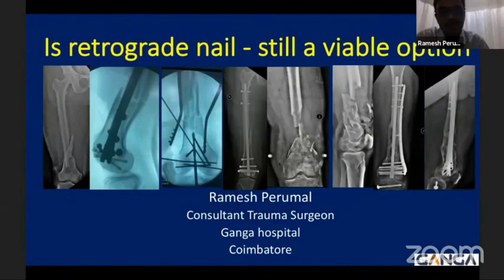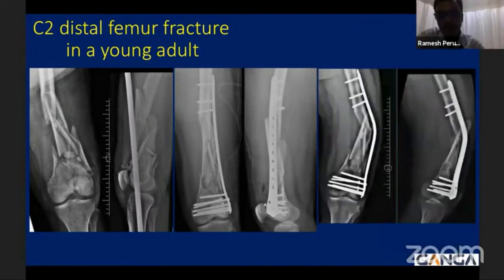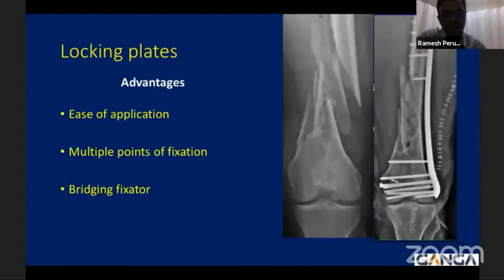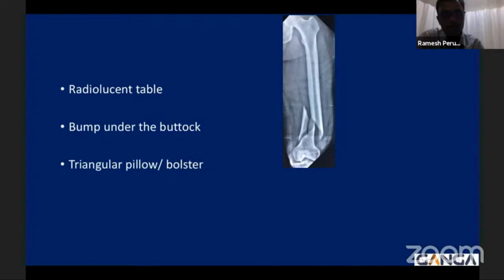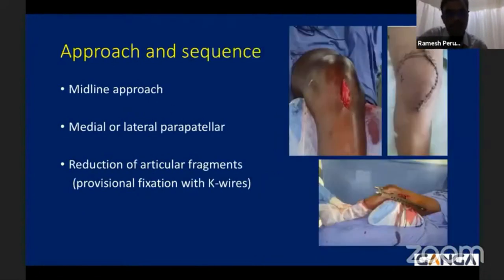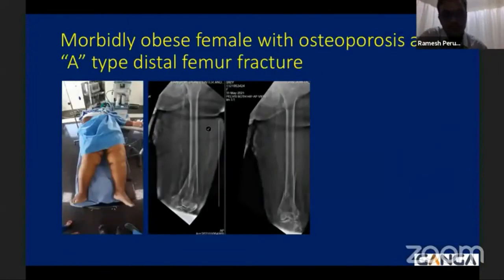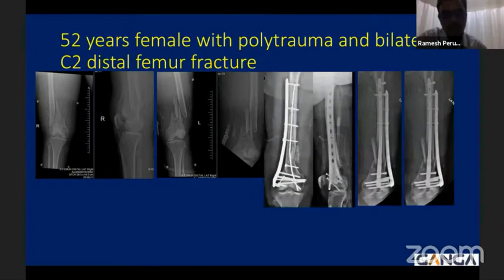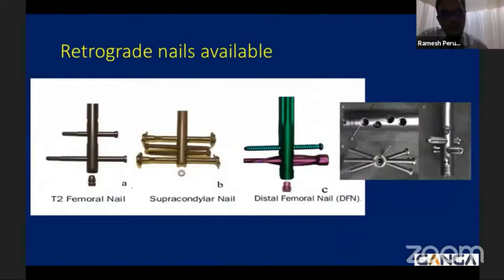Dr Ramesh Perumal - Is retrograde Nail - Still a Viable Option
Is retrograde Nail - Still a Viable Option

Dr Ramesh Perumal
Consultant Trauma Surgeon
Ganga Hospital
Coimbatore